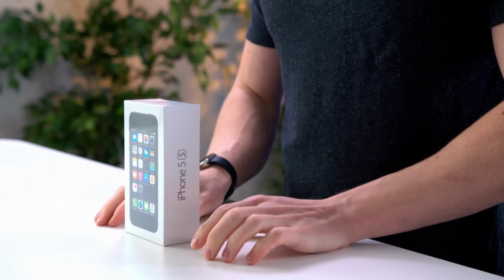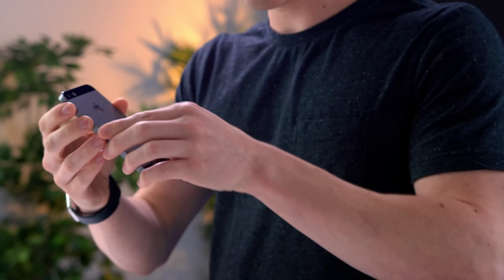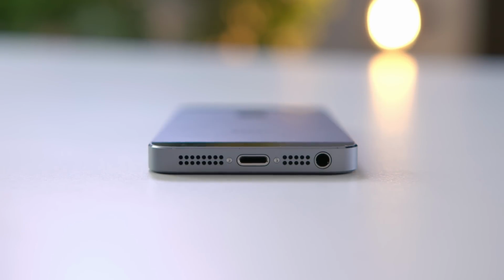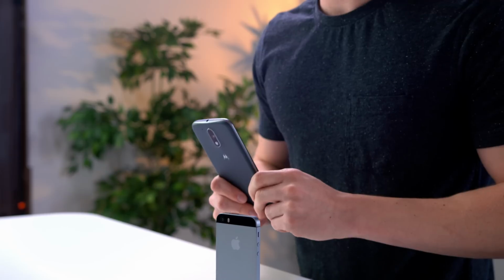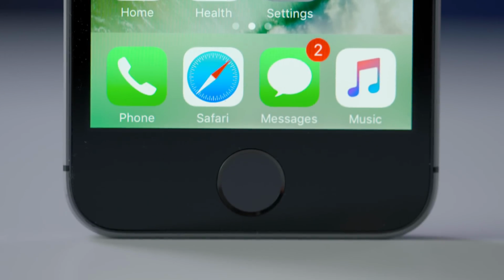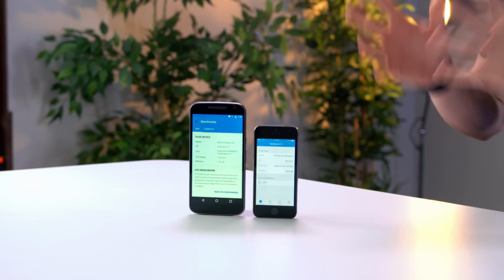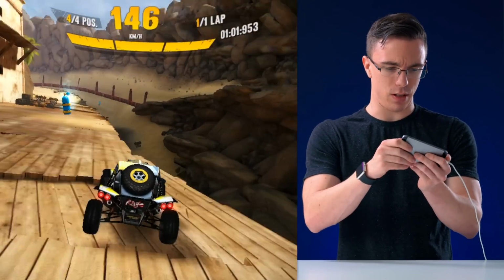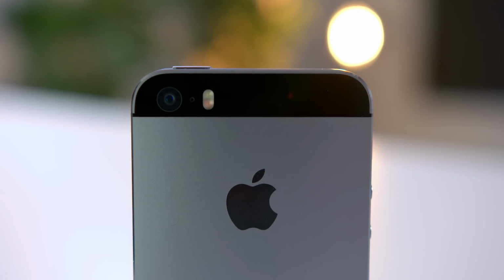Is a $150 iPhone Worth It?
At $150 the iPhone 5S is one of the best smartphone deals in tech.